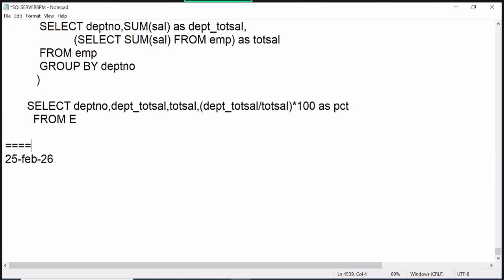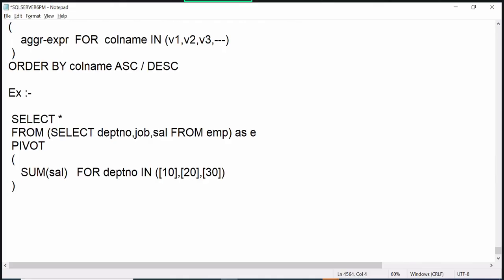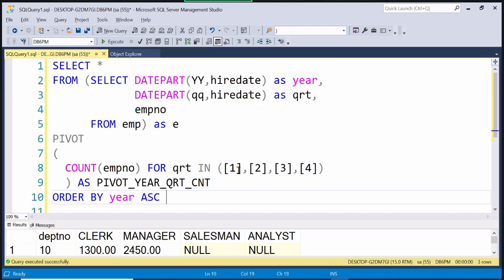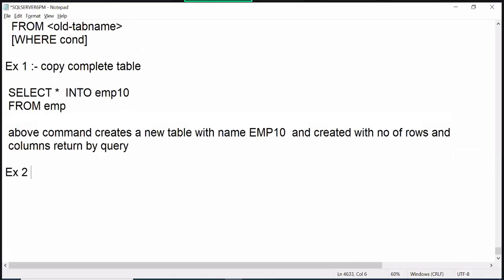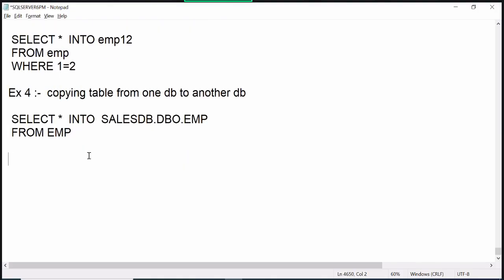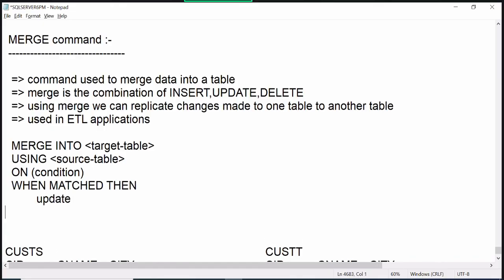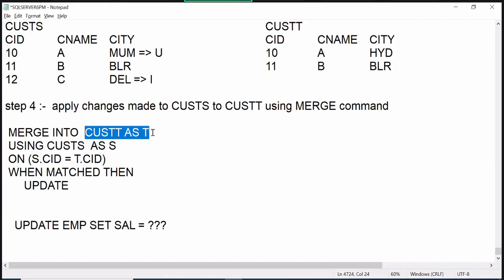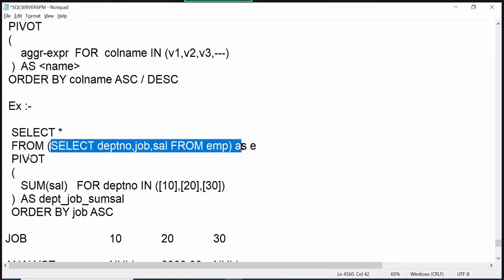sql server 26